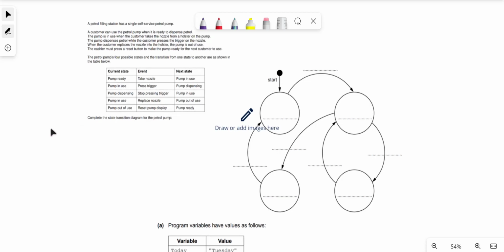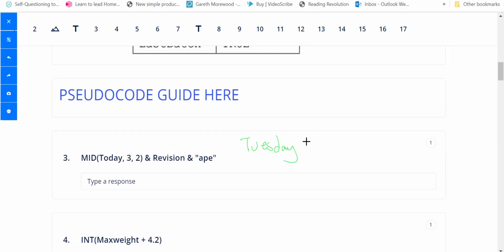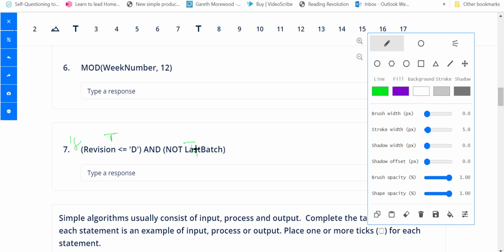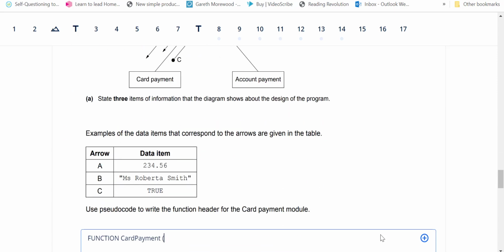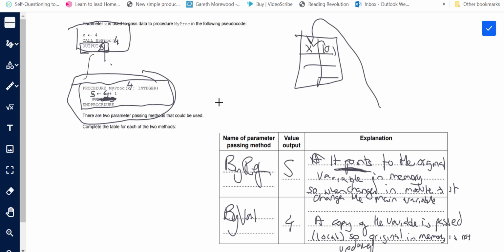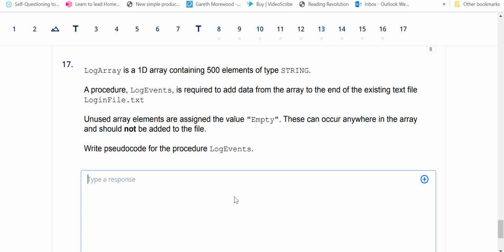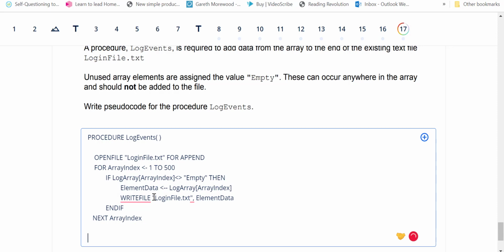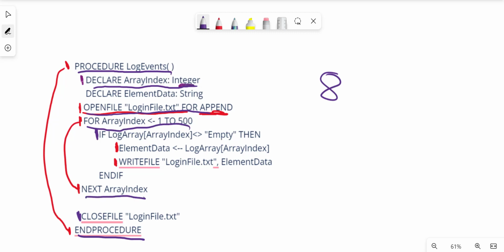CIE 9618: Year 12 'Walk-Thru' Homework 4/12/2022